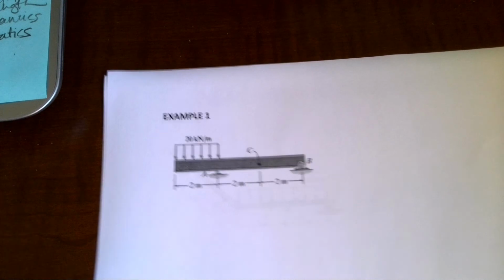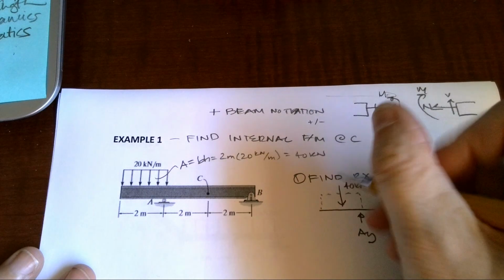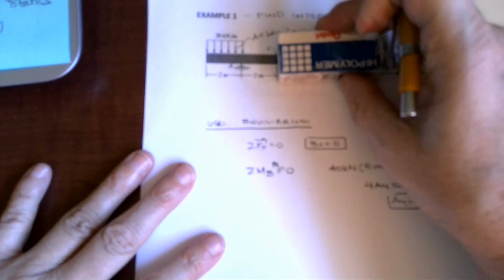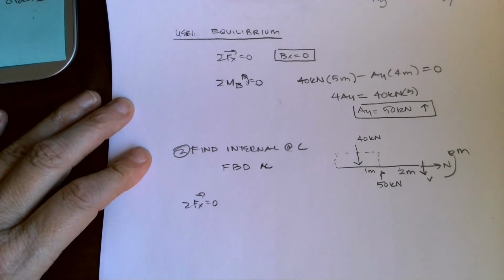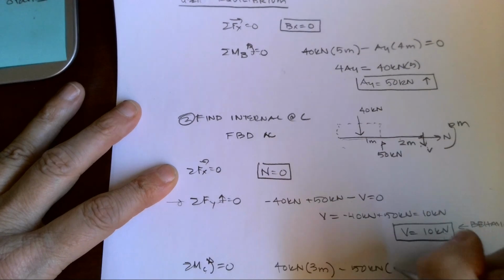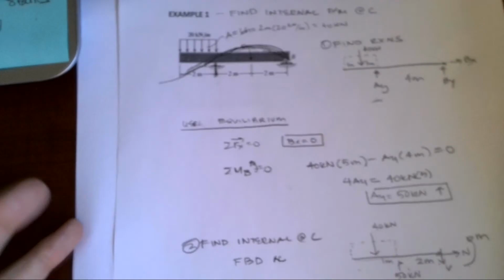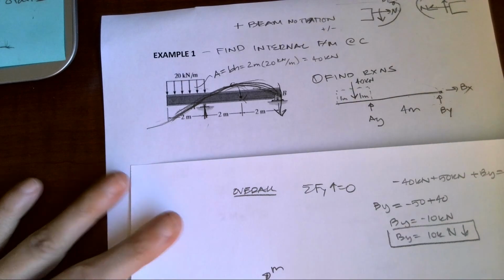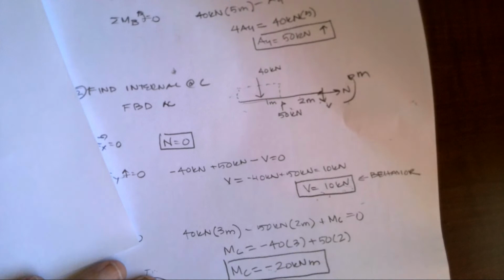Internal Force Example 1 Using Positive Beam Notation